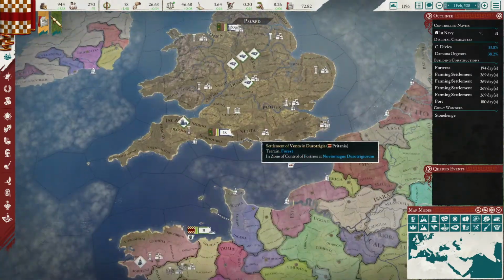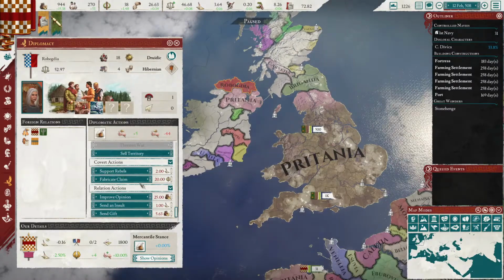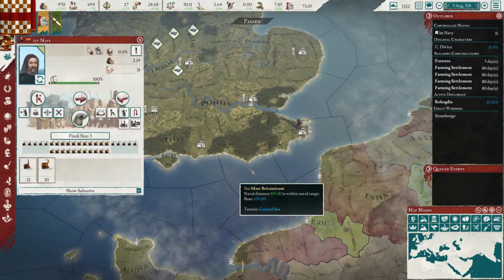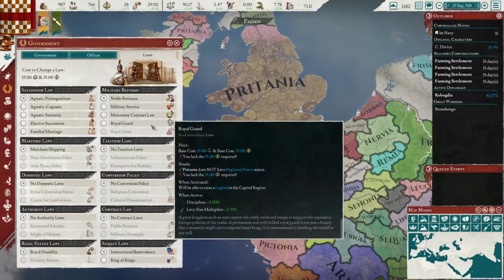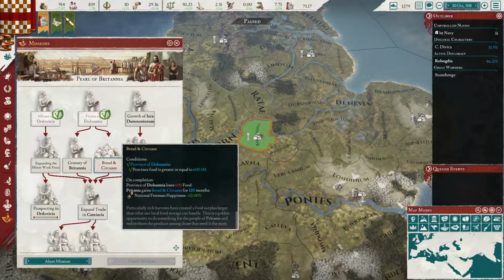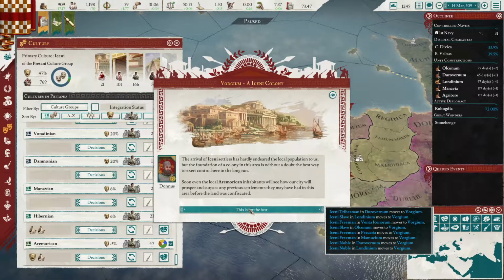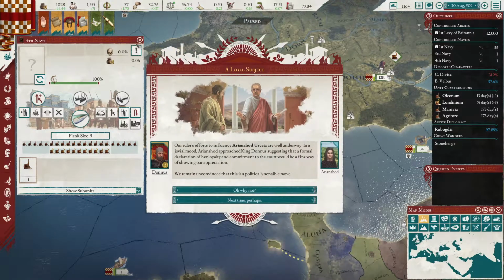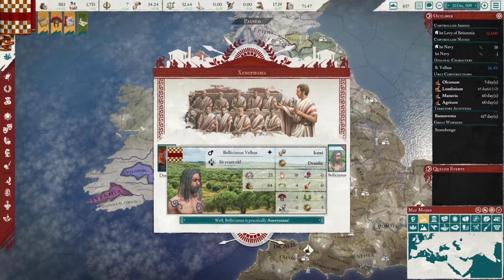Icenia Campaign - 38: "Breadbasket" | Imperator: Rome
Welcome to my let's play of Imperator: Rome as Icenia! I hope you enjoy my slow-paced style and the emphasis it places on the grand strategy elements of this incredible game!